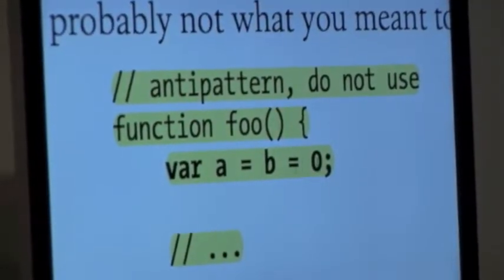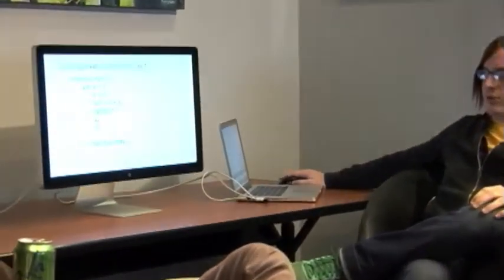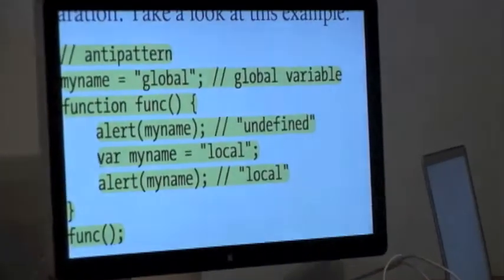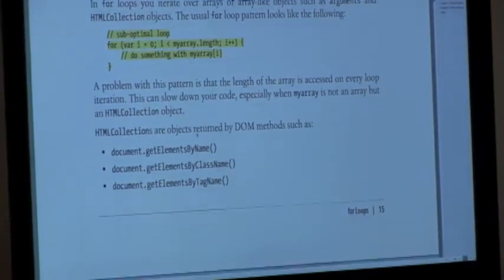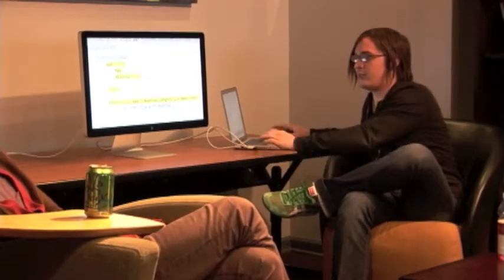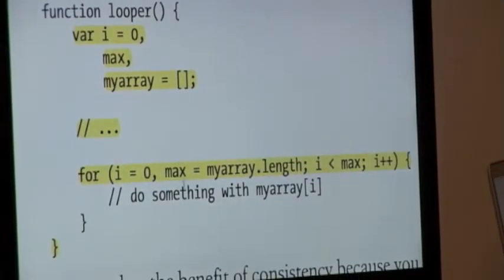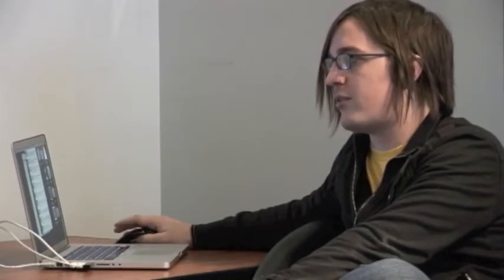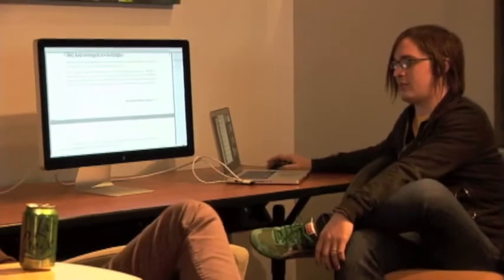Book Club: JavaScript Patterns, Chapters 1 & 2